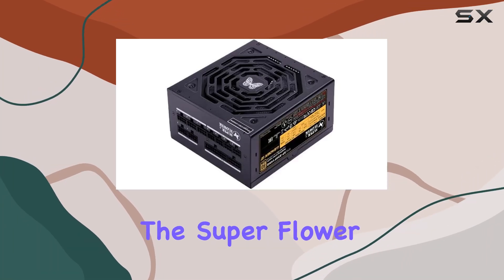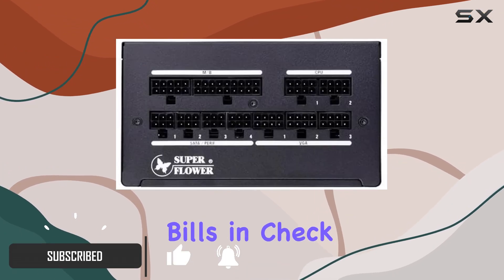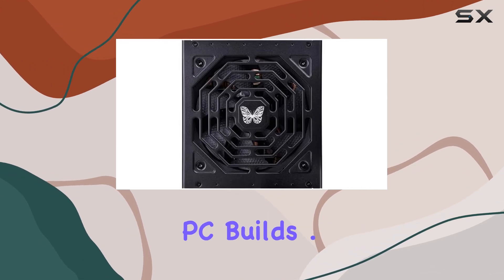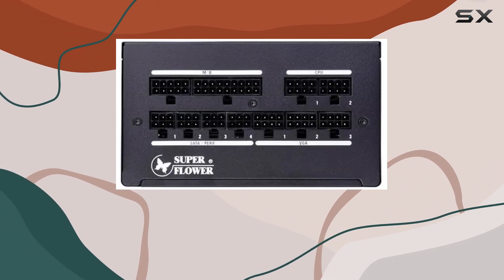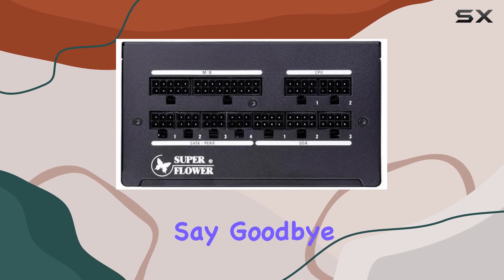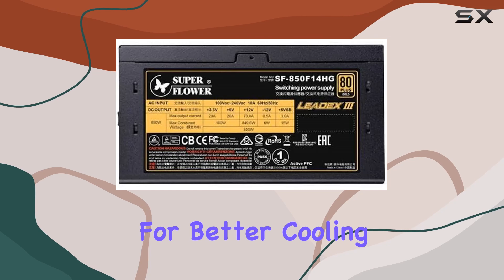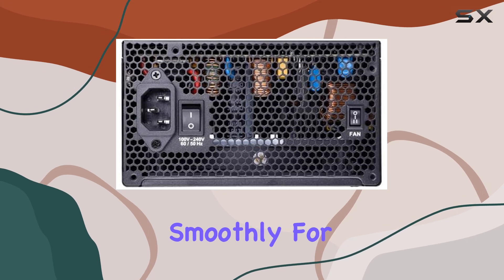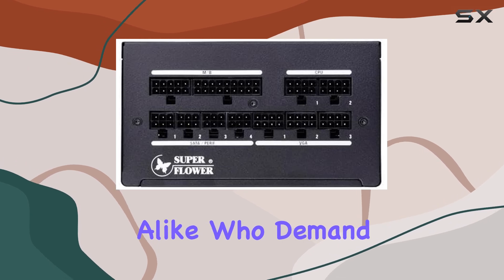Super Flower Leadex III Gold 850W 80+ Gold, ECO Fanless & Silent Mode, Full Modular Power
0:00 Intro
0:06 Review

Things that we mentioned in this video:
Super Flower Leadex III : B07THY11J1